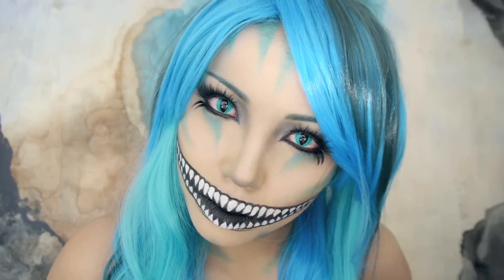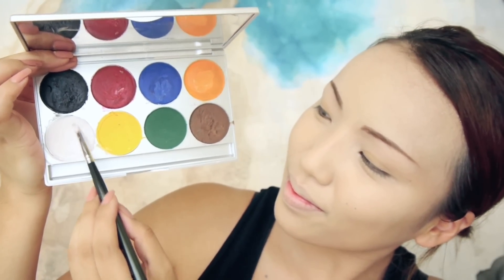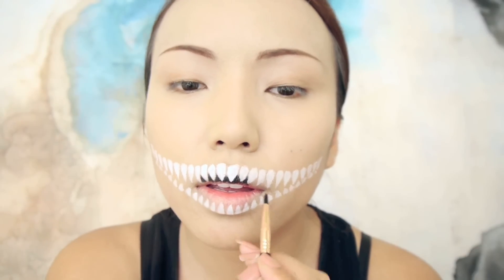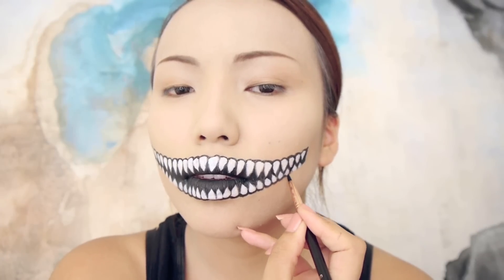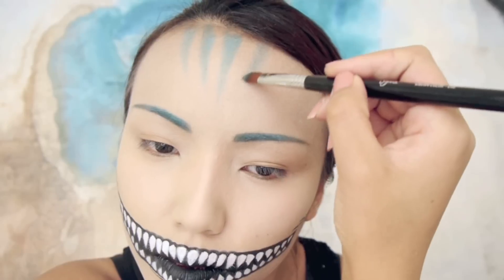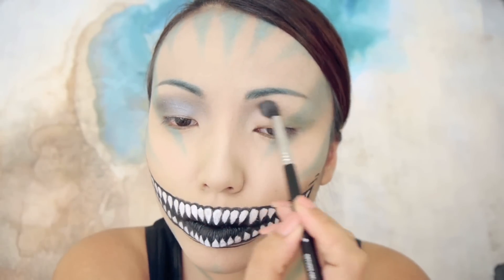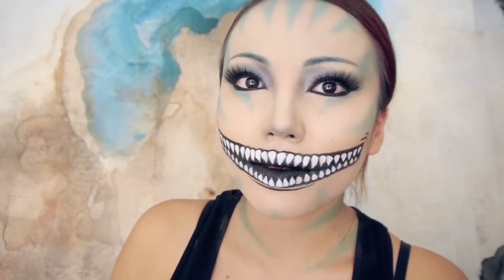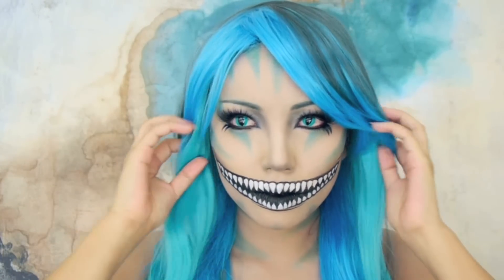Freaky Cheshire Cat Makeup Tutorial ( Halloween 2014)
Cheshire Cat look is popular request so I made sure that I film it for this year Halloween. This is more of an inspired look of Tim Burtons Alice in Wonderland Cheshire. The mouth part can also work for Mileena Cosplay or any other Monster looks which is perfect for Halloween. You also don't need a lot of stuff to do this look. Its basically the Black and White Paint which can easily be substituted with Black and white Eyeliner too.
Hope you guys enjoy recreating this look and If you do make sure to share your pics on my Twitter,Instagram and Facebook !!!

Products Used :
Revlon Color Stay Foundation 'Light'
Mehron 8 color Palette (Black & White)
Cs Eyeshadow Palette 'Turquoise Eyeshadow'
Urban Decay 'Silver Eyeshadow'
L.A. Girl Cosmetics 'Black Eyeliner'
House of lashes 'Iconic'
Fright Night Lower Lashes

Aqua Cat Eye Contacts : Youknowit
Lolita Gray/Blue Wig : Ebay